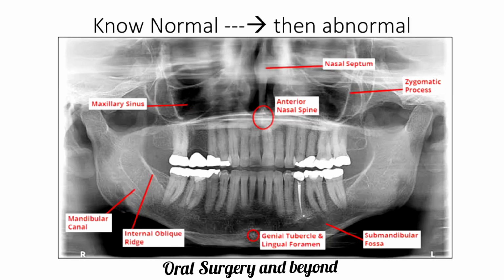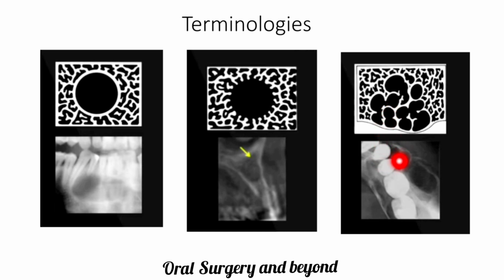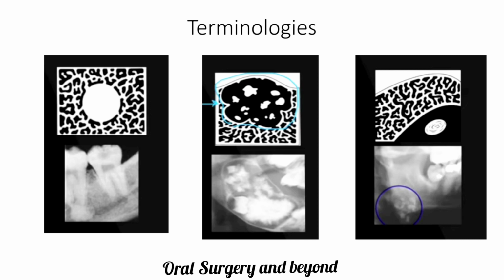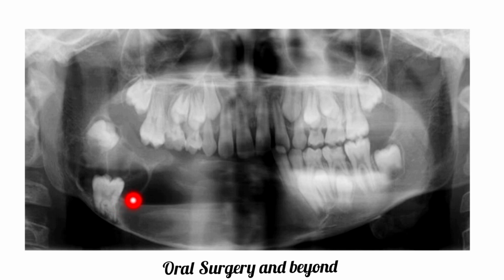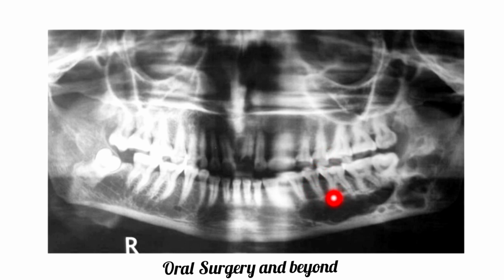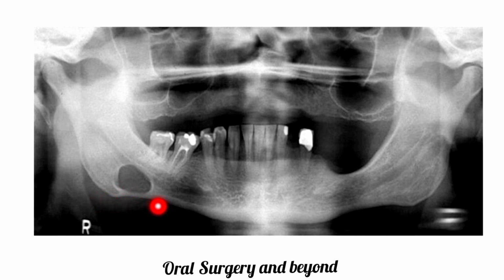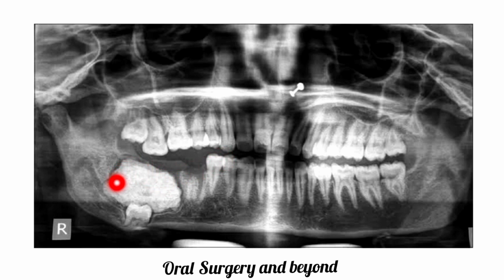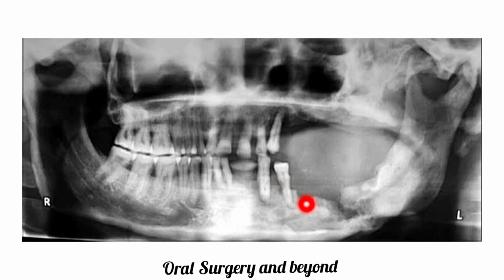How to Read OPG? / Part 2 / Radiology Series / OSB